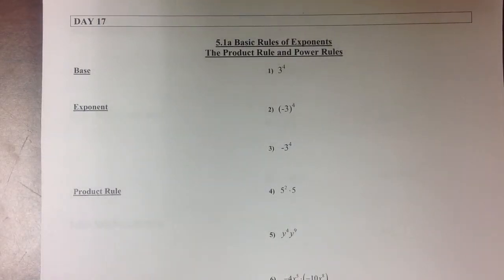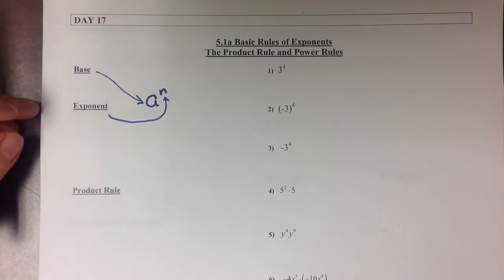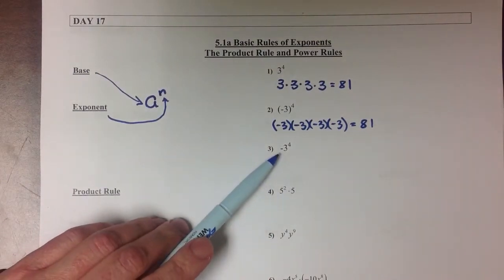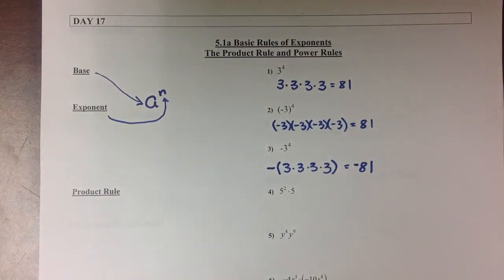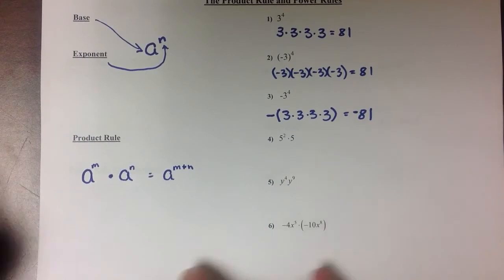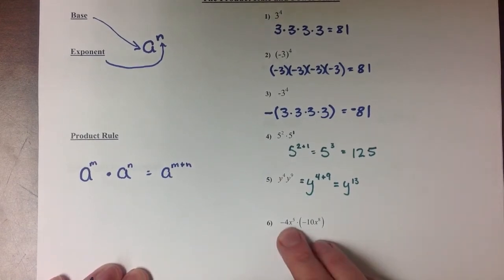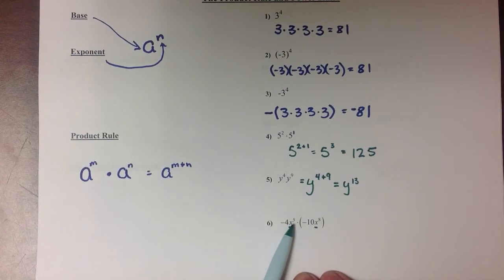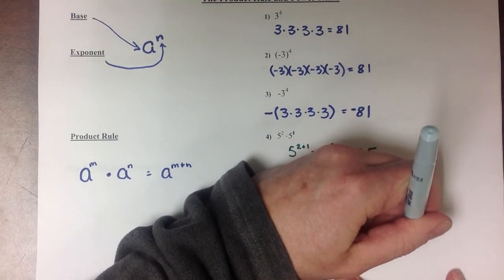MAT 050 5.1A objectives 1&2